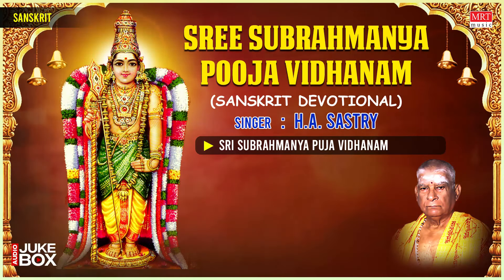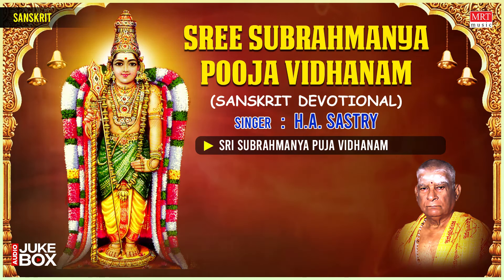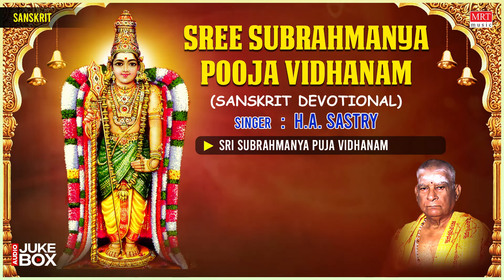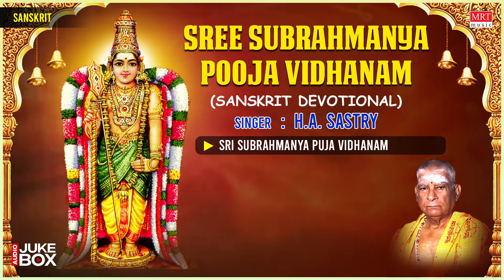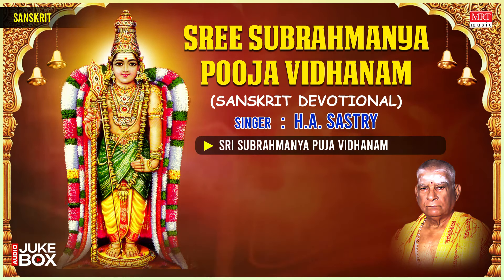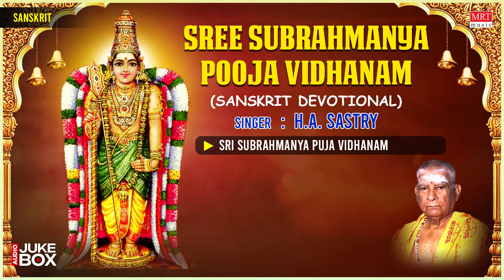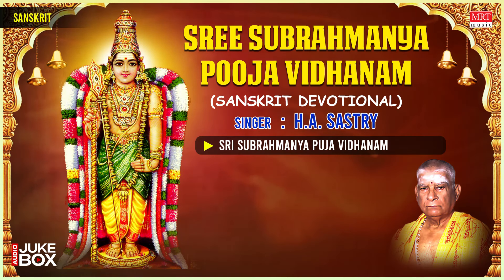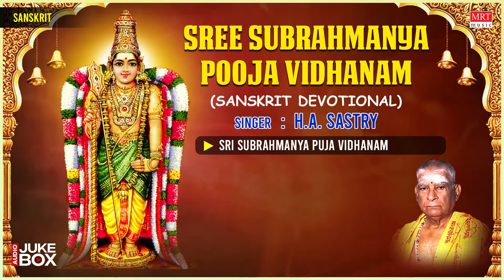Sree Subrahmanya Pooja Vidhanam | H.A. Sastry | Kannada Sanskrit Devotional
MRT Music Bhakthi Sagara Presents: "Sree Subrahmanya Pooja Vidhanam" Audio Songs Jukebox. Sung By : H.A. Sastry, Kannada Sanskrit Devotional.

Song Name : Sree Subrahmanya Pooja Vidhanam
Programe Name : Sree Subrahmanya Pooja Vidhanam
Singer Name : H.A. Sastry
Music Label : MRT Music